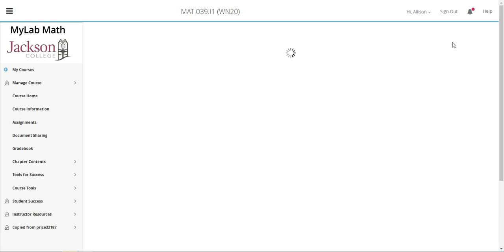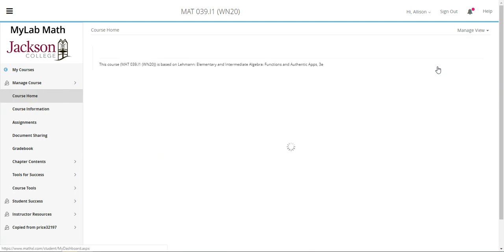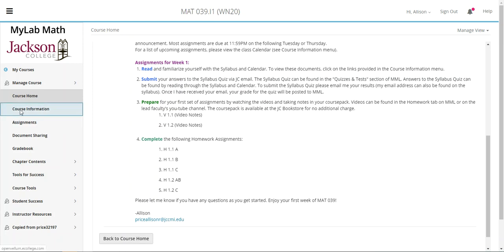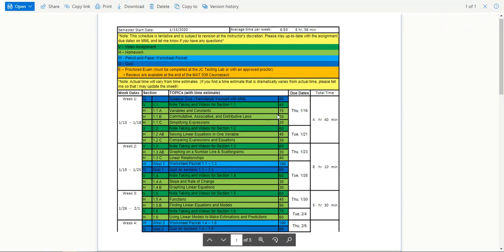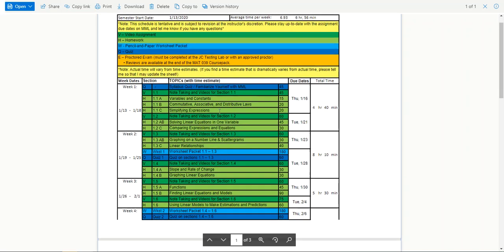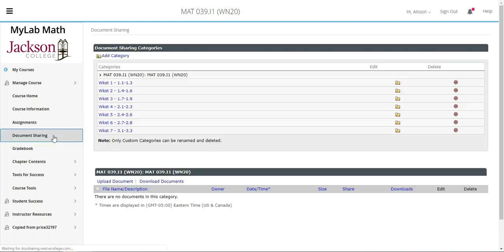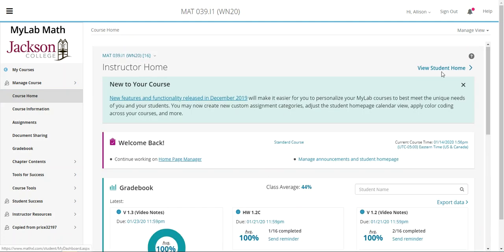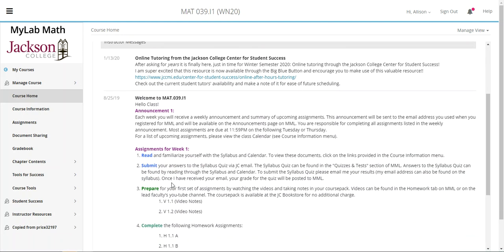MAT 039.I1 Navigation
MML Navigation, Announcements, Syllabus, Assignments, etc.